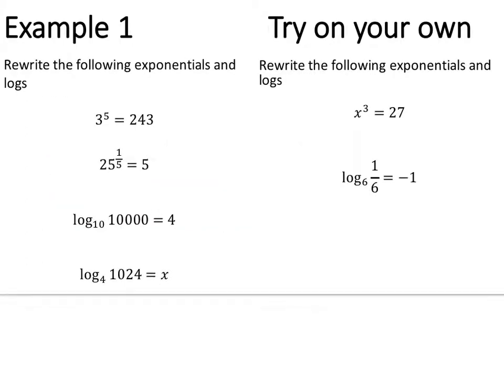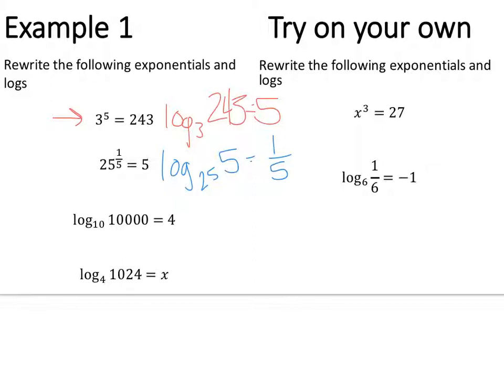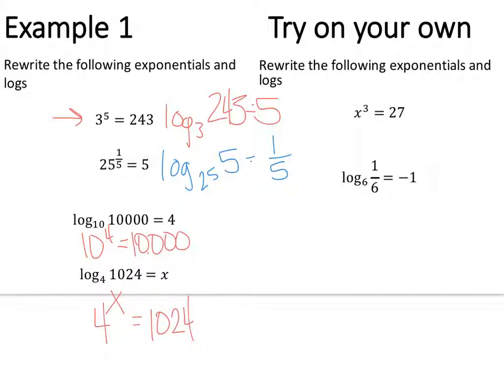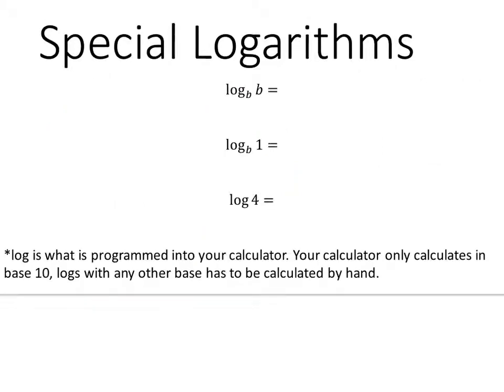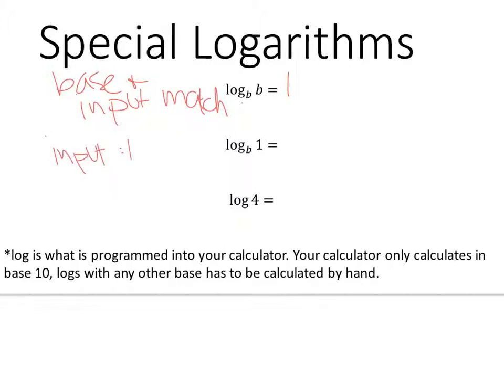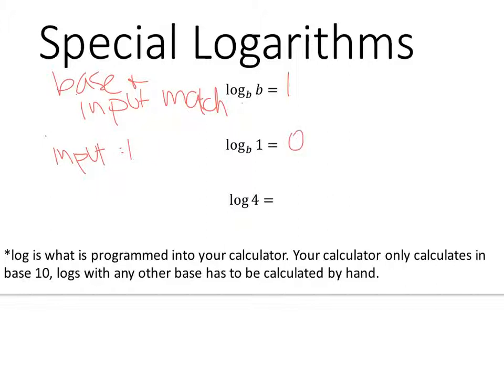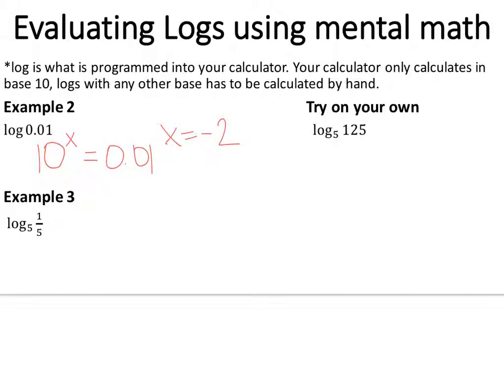Unit 8 Day 3 Logarithmic Functions